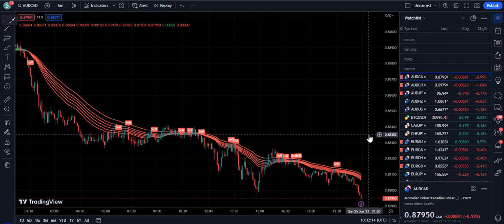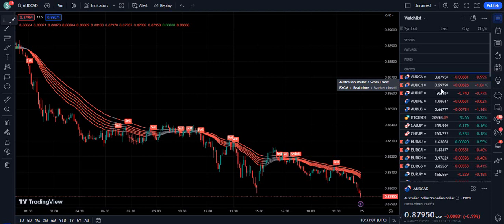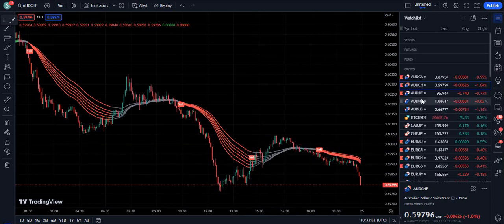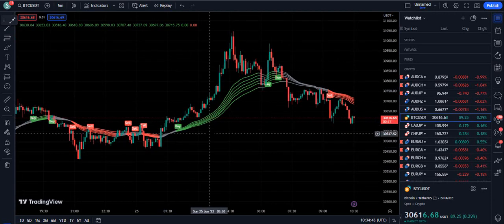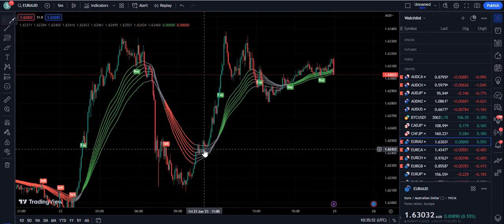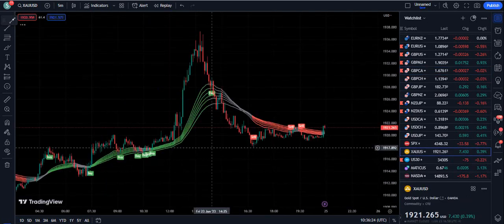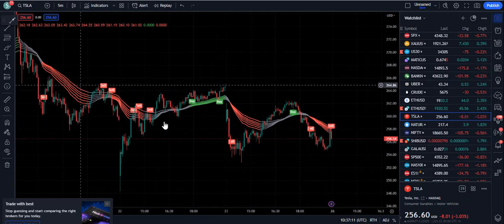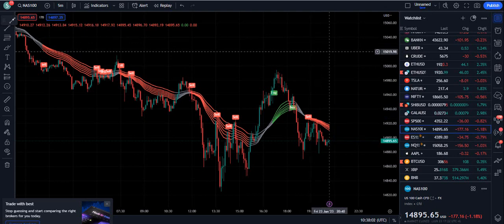Forex traders, learn this new AI indicator and make millions!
In this video I have discussed the new AI indicator that we have launched 1 month ago. This indicator supports everything on trading view and gives us perfect best buy and sell signals.